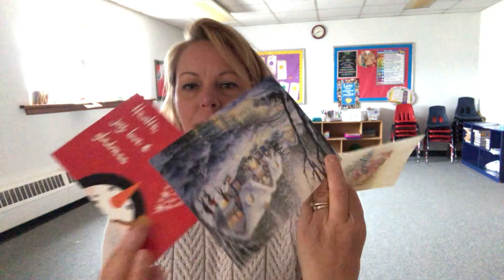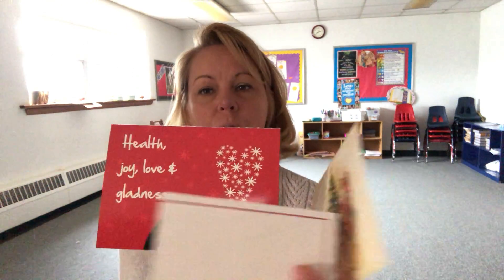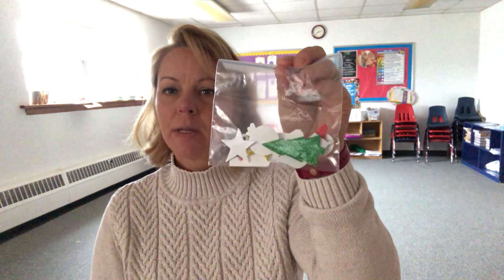Advent Day 8